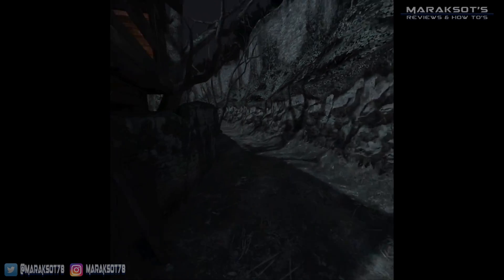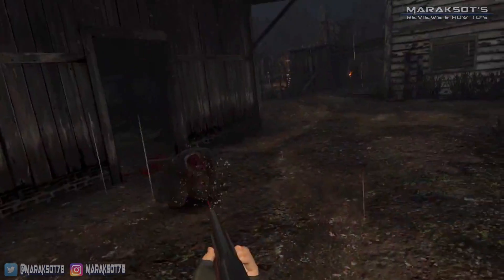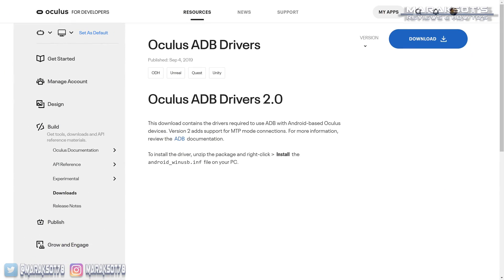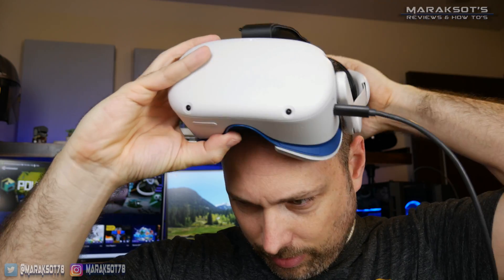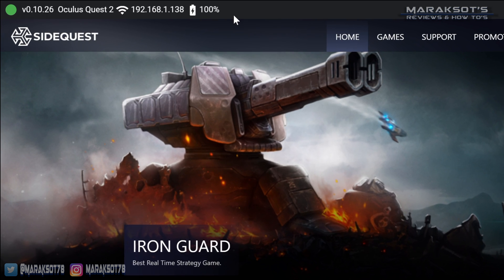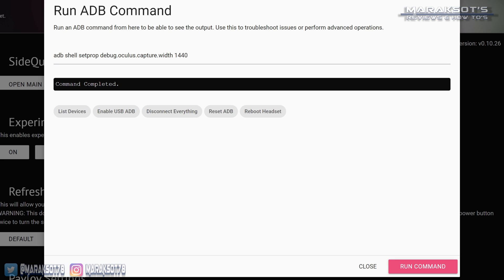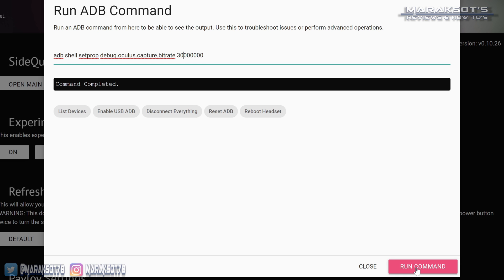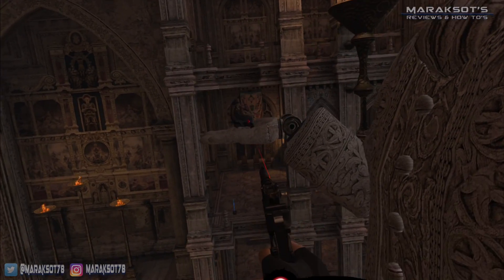How to Get Dramatically BETTER Quest 2 Gameplay Captures!!!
Looking for some high quality VR accessories for your Quest 2?  Check out VR Cover.  They make some of the best accessories around

The Quest 2's default capture settings are ok for the most part but for content creators and people who simply want the best quality game play capture possible the default settings leave a bit to be desired.  Once you've registered your Oculus (aka Meta) account as a developer there is a way to increase the capture resolution, bitrate and frame rate using ADB (Android Debug Bridge) Commands as well as other tools in applications like SideQuest.  In this video I show how to register your account as a developer, where to download the Oculus ADB drivers and SideQuest and then finally how to use both ADB Commands and SideQuests Device Settings and Tools menu to increase the quality of your Quest 2 gameplay capture.

Register as a Developer here - dashboard.oculus.com Download Oculus ADB (Android Debug Bridge)

Copy and paste the following ADB commands into the ADB command line in SideQuest and run them one at a time to increase the capture quality of your Quest 2 gameplay recordings.

horizontal resolution - adb shell setprop debug.oculus.capture.width 1440
vertical resolution - adb shell setprop debug.oculus.capture.height 1080
capture bitrate - adb shell setprop debug.oculus.capture.bitrate 30000000
full capture frame rate - adb shell setprop debug.oculus.fullRateCapture 1

If you appreciate the work I do here on my channel or want to show your love for the channel and take your support to the next level, check out my Amazon store where you can purchase items I feature in my videos -

Time Stamps
0:00 – the Quest 2's default capture quality is just ok
1:12 – there is a way to increase the Quest 2's capture resolution
1:28 – how to register as an Oculus developer
1:47 – how to put your Quest 2 into Developer Mode
2:21 – download and install the Oculus ADB drivers
3:06 – quick intro to SideQuest
3:35 – downloading and installing SideQuest
3:46 – connecting your Quest 2 to your PC & SideQuest
4:25 – change capture settings using SideQuest Device Settings & Tools
5:38 – change capture settings using SideQuest ADB commands
6:19 – change capture width
6:52 – change capture height
7:11 – change capture bitrate
7:40 – change capture frame rate
8:15 – increased resolution gameplay (RE4)
8:59 – changing settings is only temporary

Improve the Quest 2's Recording Quality 10X!!! (Using SideQuest ADB Commands)
Improve the Quest 2's Recording Quality 10X!!!